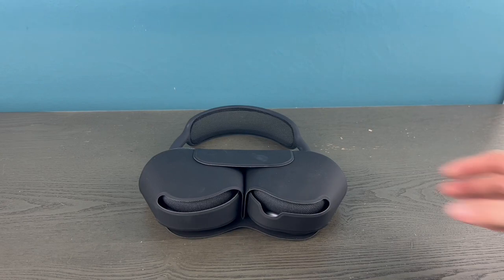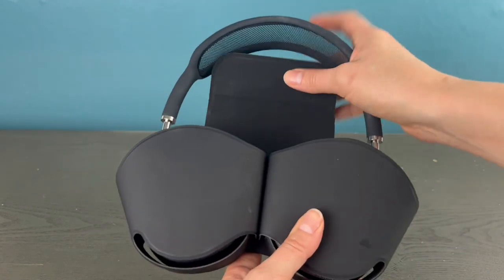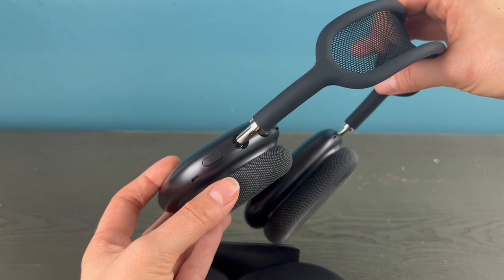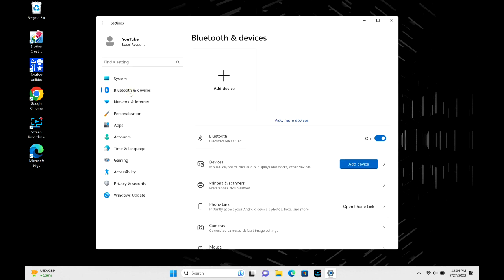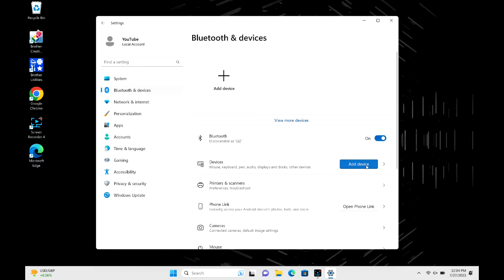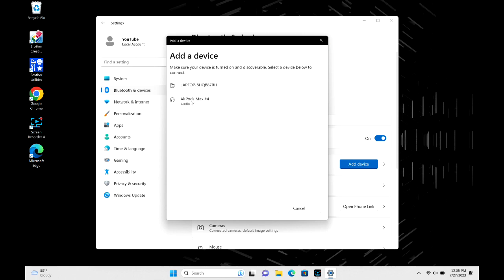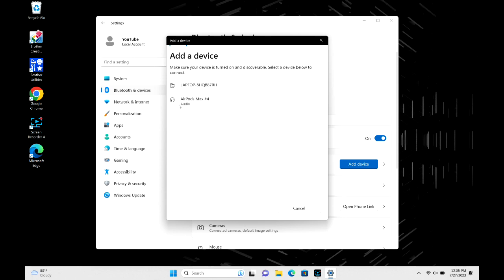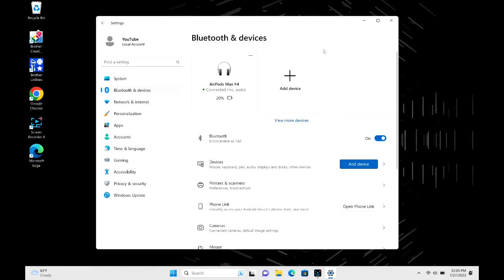Unlock wireless freedom: Connect Airpods Max to an Asus Computer in minutes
Ever had trouble connecting Airpods Max to your Asus laptop or desktop? In this guide, we'll show you how easy it is to connect Airpods Max to your computer using our easy to follow step-by-step instructions.

If you're looking for a step-by-step guide on how to connect your Airpods Max to your computer, then this is the guide for you! We'll guide you through the entire process, from connecting the Airpods Max to your computer, to using the Airpods Max with your computer. We hope you find this guide helpful!

Link for work laptops and desktops our technicians recommend:

Link for school laptops and Chromebooks our technicians recommend:

Link for headphones and earbuds our technicians recommend: